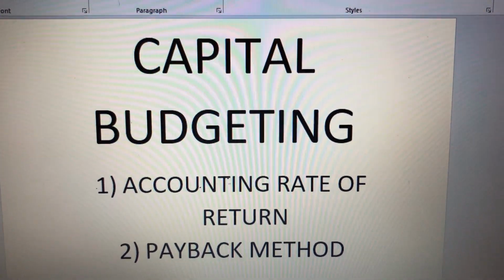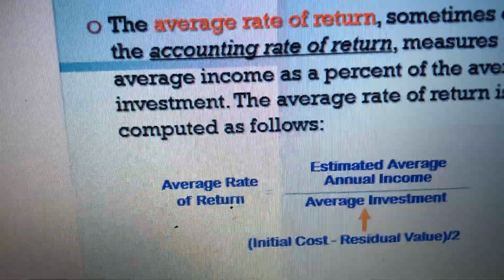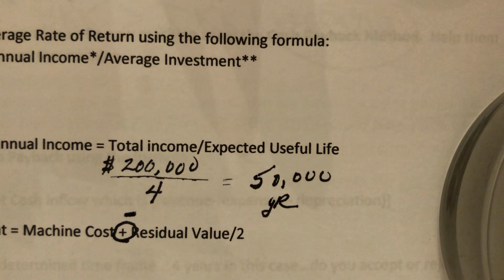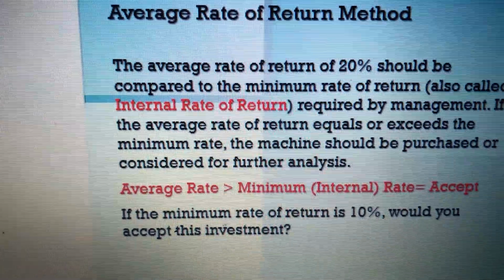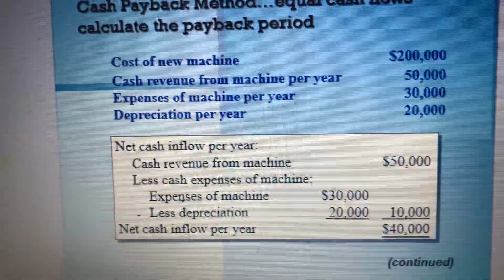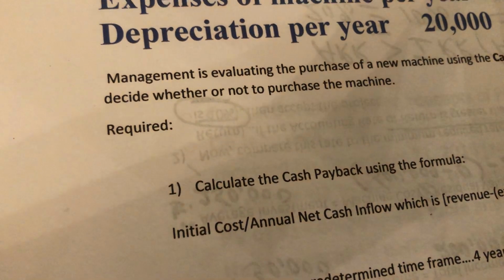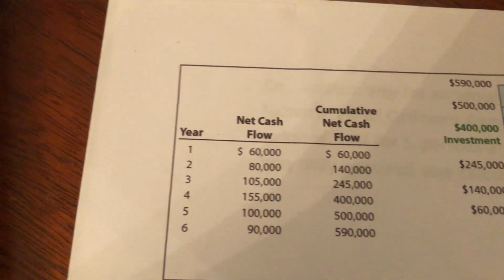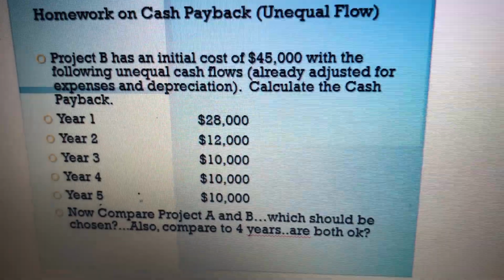Accounting Rate of Return and Payback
Topic is Capital Budgeting with emphasis on Accounting Rate of Return and Payback